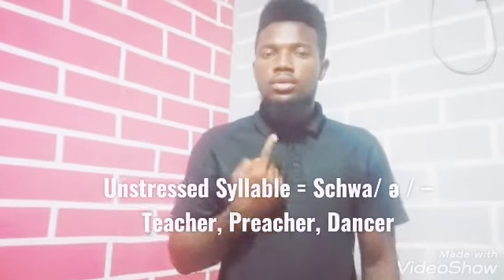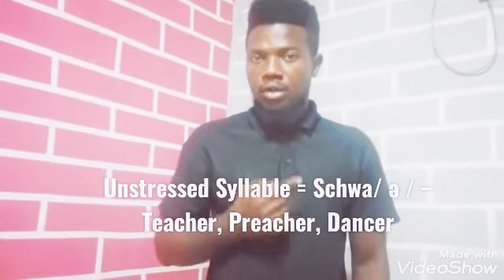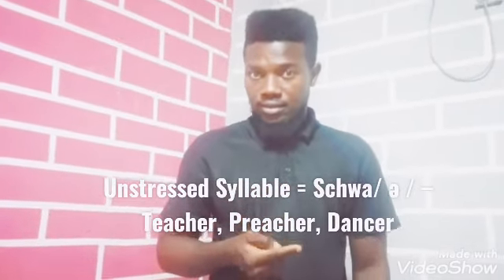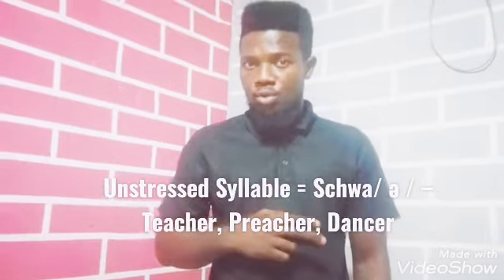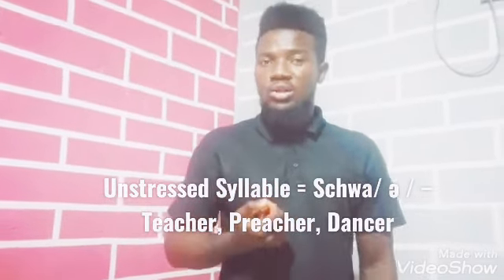Letter Sounds and its Equivalent Symbols.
A clip out of the e-learning.